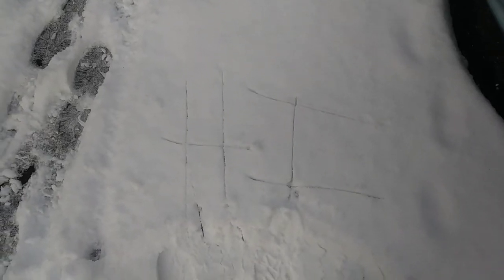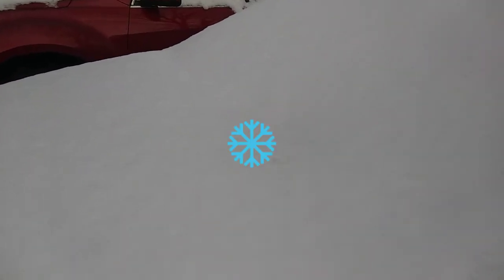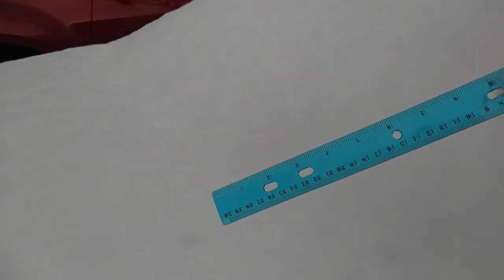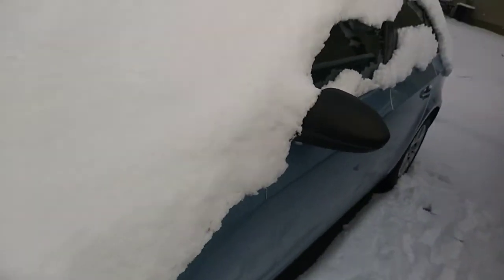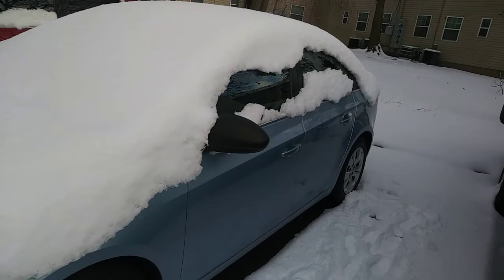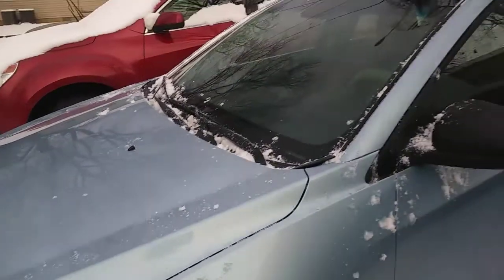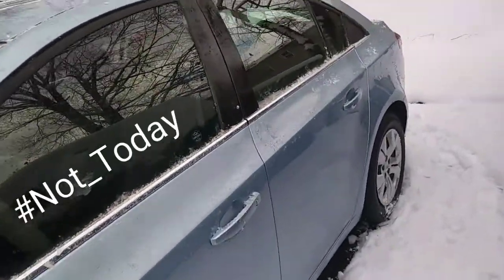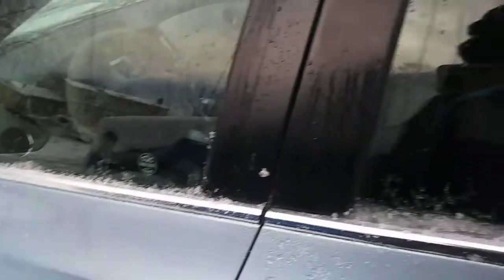reimund the snow sweeper